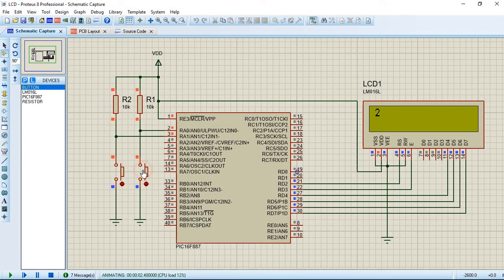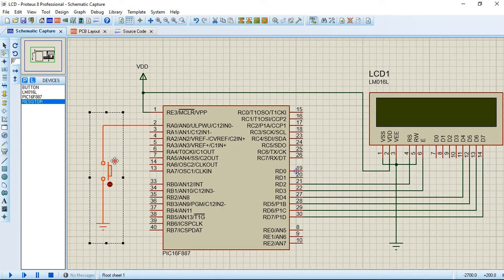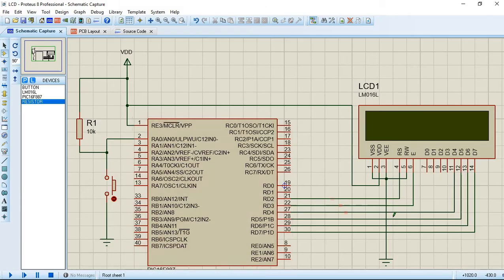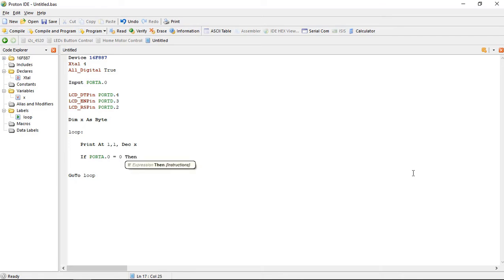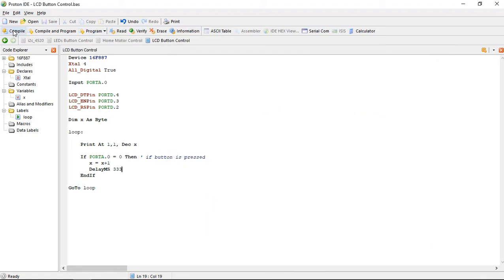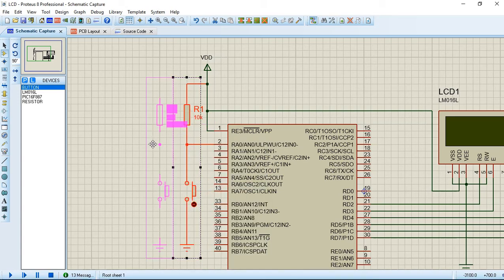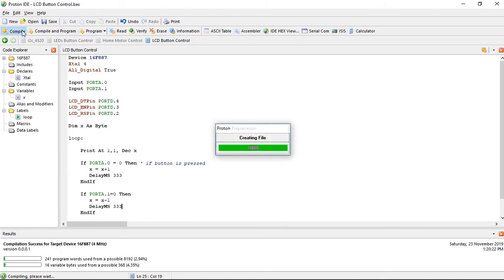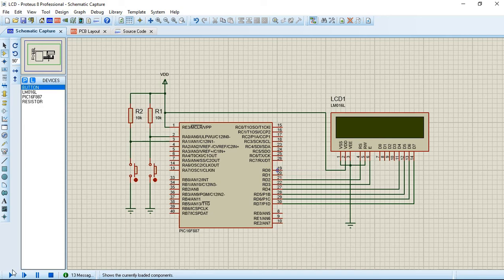Lecture 17 - Controlling LCD with Button (English Version)